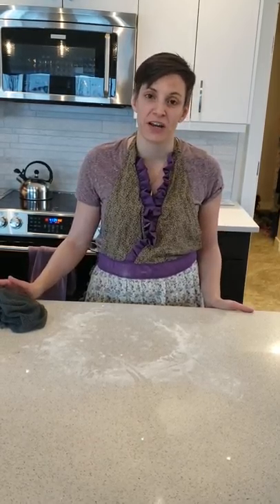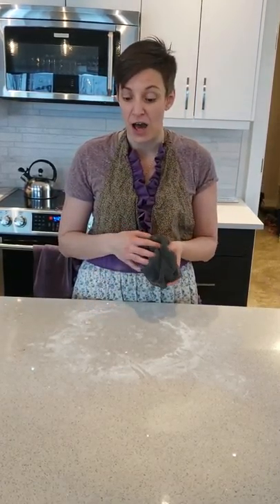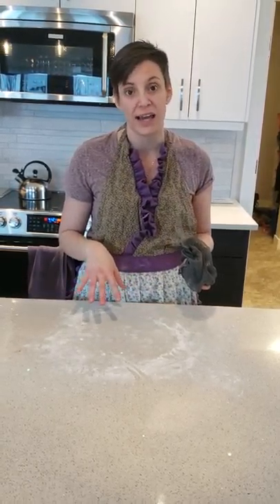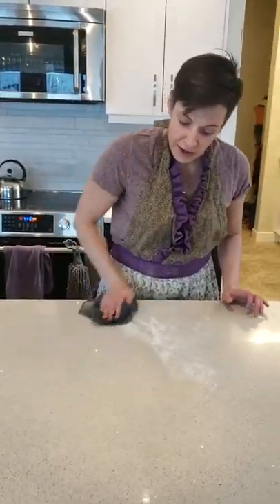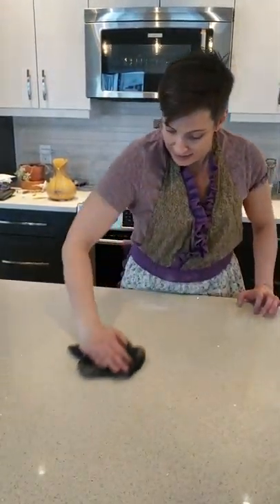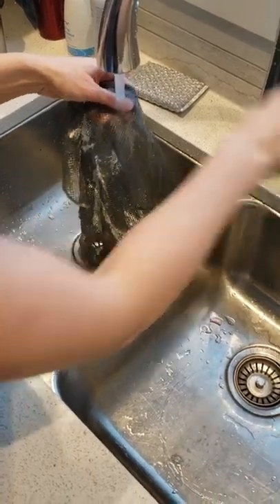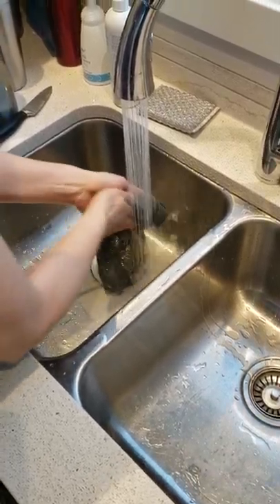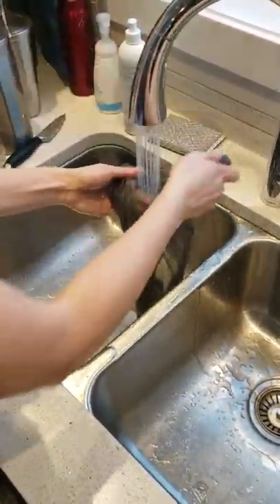Norwex dish cloth to clean flour off a counter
How to clean flour off a counter without a big mess